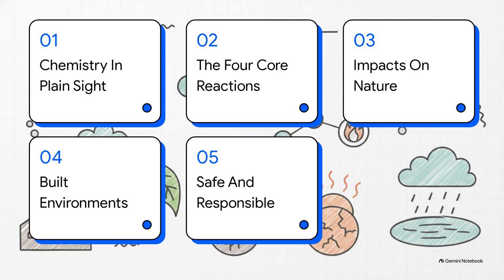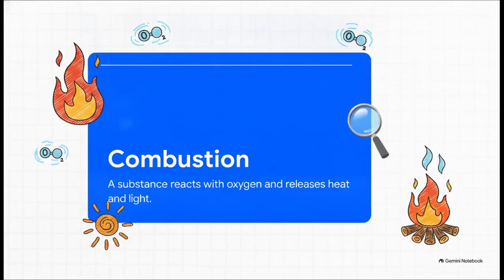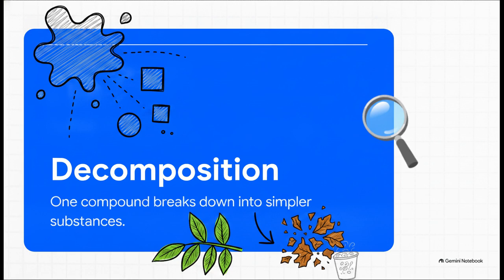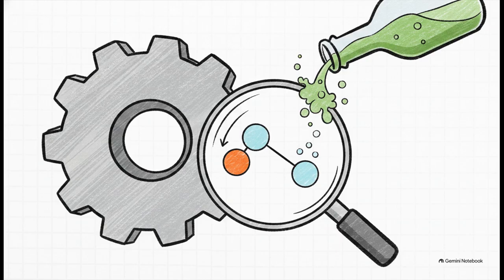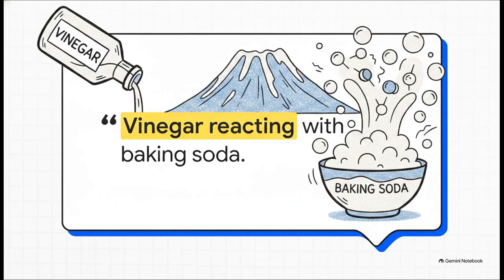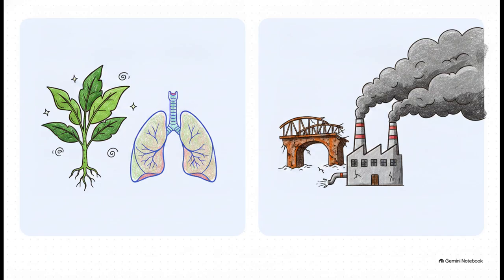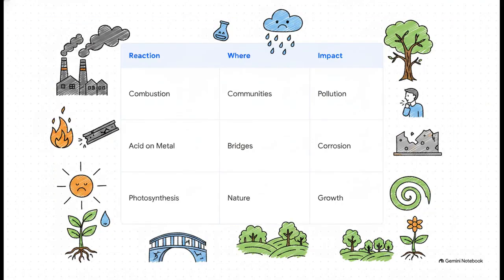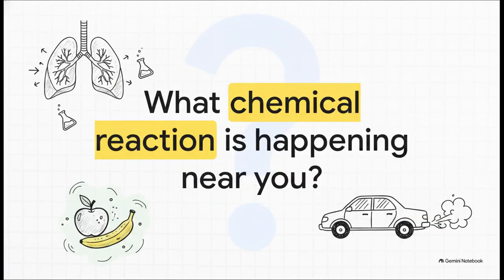Types of Chemical Reactions and Their Effects on the Environment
Describe important types of chemical reactions: combustion, decomposition, single replacement, and double replacement.

Proficient: Explain how important types of chemical reactions - such as combustion, acids on metals, acids on carbonates, photosynthesis, and respiration - relate to or impact both natural and built environments using information from secondary sources.

At the end of the lesson, the learners are expected to:
1. identify and describe the four important types of chemical reactions: combustion, decomposition, single replacement, and double replacement;
2. give real-life examples of chemical reactions observed at home, in school, and in the community;
3. explain, using information from provided secondary sources, how selected chemical reactions affect natural and built environments; and
4. show responsible and safety-conscious behavior when discussing reactions related to fire, acids, corrosion, pollution, food preservation, photosynthesis, and respiration.